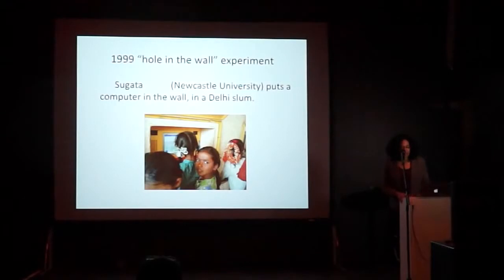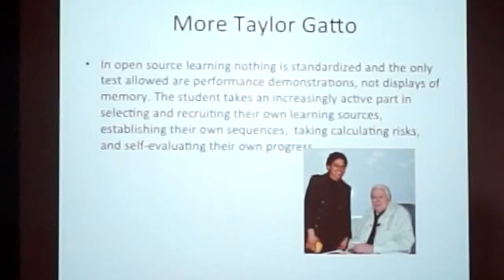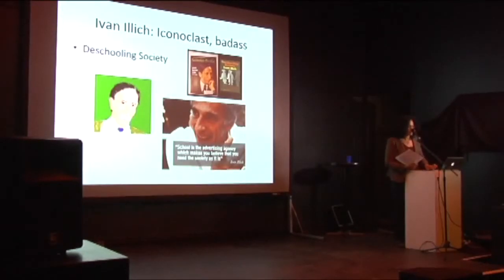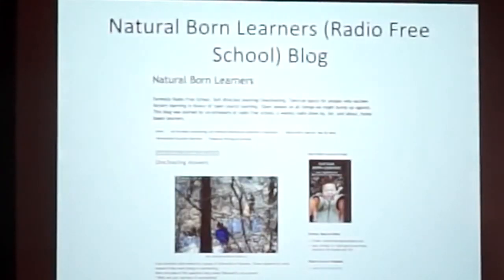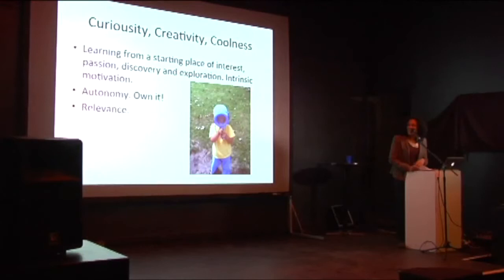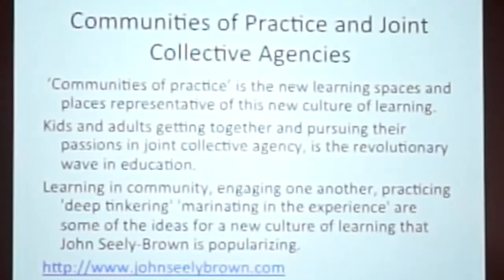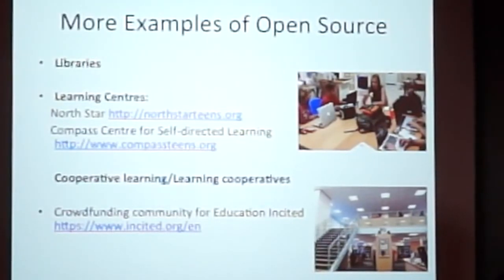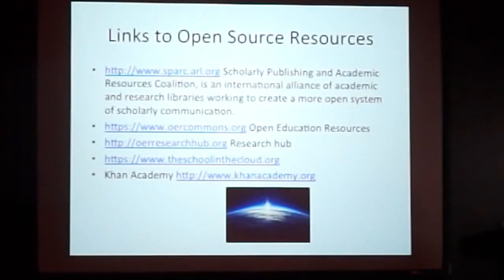Function Keys 2, Lecture 2 Beatrice Ekoko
Lecture 2 – “Open-source learning: education from a wider community perspective, technology, and culture”
presented by Beatrice Ekoko – Practicing Artists and Writer / Radio Free School